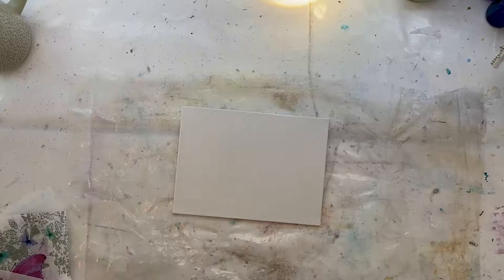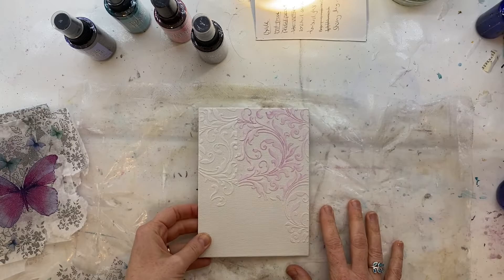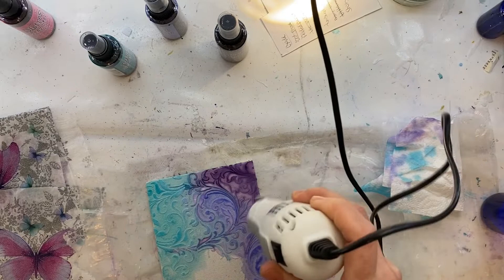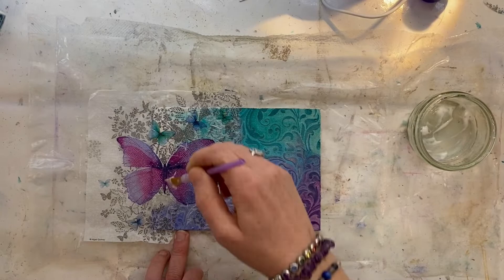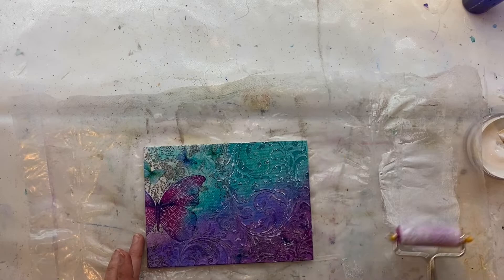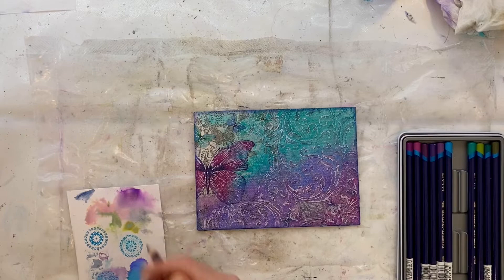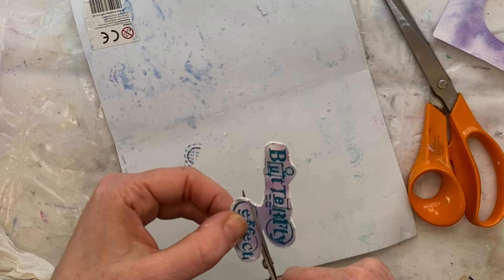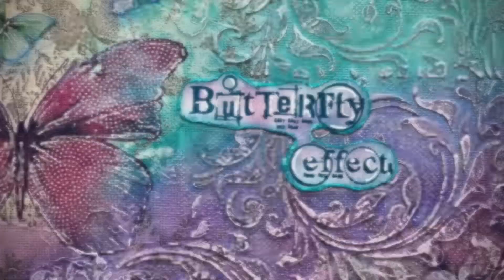Butterfly Effect - Mixed Media Art Tutorial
A step by step guide as to how this simple mixed media art canvas is created using napkin, distress inks and modelling paste.

Here are the materials I used but you don't need these specific items to create your own beautiful version of this - use whatever similar items you have already. If you're like me you'll have lots of craft stash in your supplies so if you don't have white gesso use white acrylic paint, if you don't have the uni-ball signo try any white gel pen you have, and be creative with your colours - use the ones that you are drawn to! I just used what I had to hand on the day:

7" x 5" canvas board (I got mine from Hobby Craft in the UK)
Tim Holtz Flourish stencil
Napkin came from Helens Home Wares on ebay
Modelling Paste (I used Windsor & Newton Galleria brand available in Hobby Craft and The Range in the UK but any modelling paste will do)
Distress Ink spray stains and ink pads in Dusty Concord, Shaded Lilac and Peacock Feathers
Distress Mica Spray in Brushed Pewter
White Gesso (again I used Windsor and Newton Galleria brand)
Derwent Inktense Pencils (Sea Blue and Deep Indigo)
Uni-ball Signo white pen
VersaFine Clair pigment ink for stamping the sentiment (warm breeze)
Sentiment stamp came from the Butterfly Effect stamp set by Visible Image